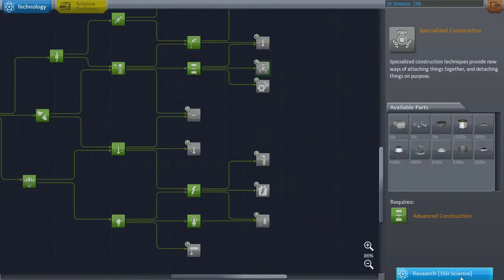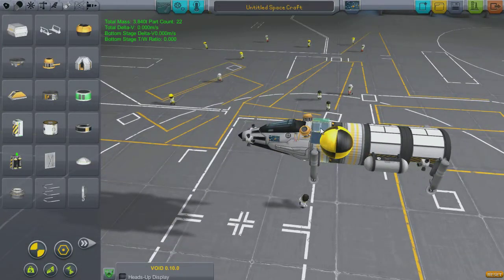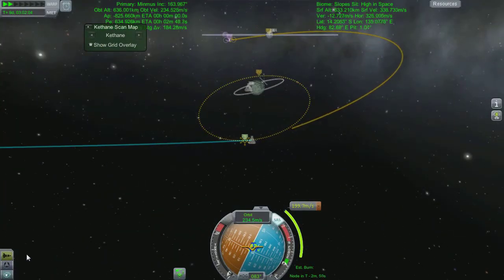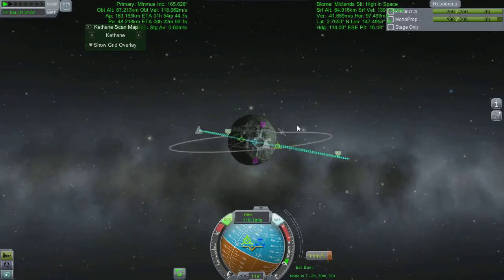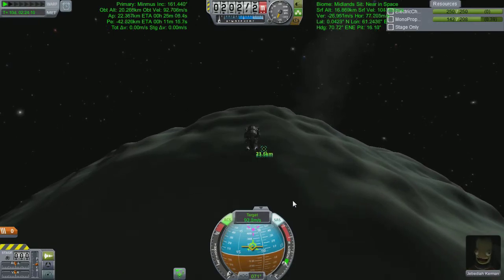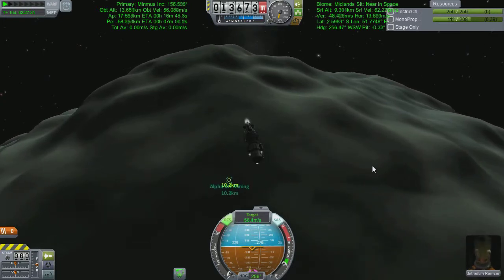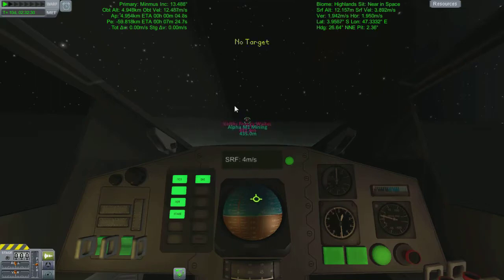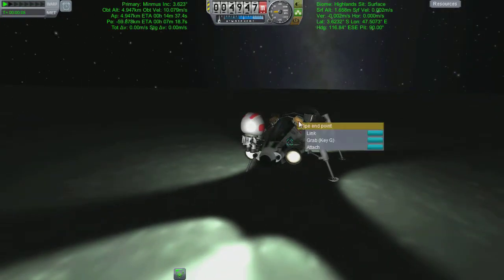KSP - #8 - No Rocket Landing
Launching the minmus science raper.. and running out of fuel before the landing .. FUN :D